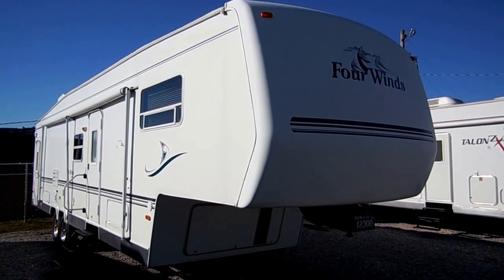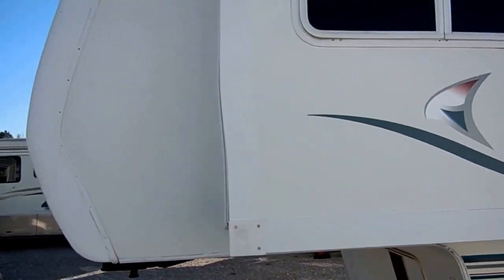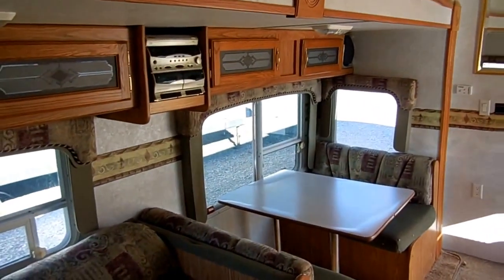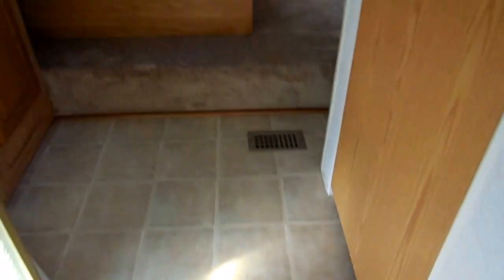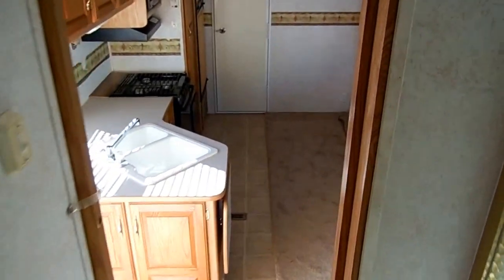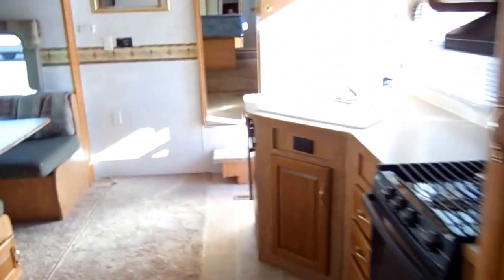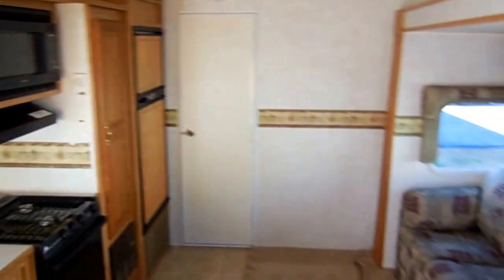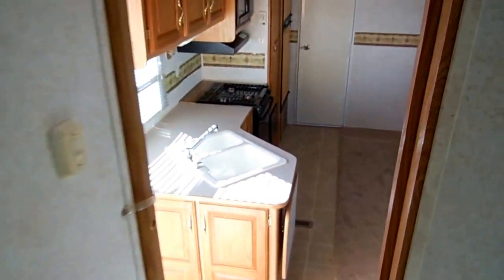SOLD! 2003 Four Winds 35 SRV Toyhauler 5th Wheel with Two Slide Outs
Very nice and clean toy hauler . This 2003 Four Winds 35 SRV fifth THIS UNIT IS SOLD.
wheel with two slides is the most toy hauler for the buck I have ever seen . This RV is 39 ft. long , has a fiberglass exterior . Is prepped for a generator, Two big power slide outs, Rear ramp door, patio awning, Extra Large 100 gal fresh water capacity, two entry doors, stabilizer jacks, upgrade outside lighting, and more !

  The interior looks great for a 2003 model . No smoke or pet odors and we guarantee everything to work perfectly . The front of the RV has a large bedroom with a queen island bed and a large hanging closet with sliding mirror doors . , large walk through bathroom with a upgrade glassed in shower with skylight and a private water closet, Look at the huge living area that has a queen size pull out sleeper sofa, table booth make s a bed, Ice cold ducted roof air, ducted dsi furnace, dsi  water heater, Side kitchen with all appliances, upgrade etched glass front cabinets, ceiling fan, CD Stereo and more. The rear garage  bay is separate from the living quarters with a  vapor wall and a locking door. The 10 ft long by 8 ft. wide garage bay has the Diamond plate floor, lots of tie downs, cabinets and more . This heavy duty Toy hauler has a 3200 pounds cargo carrying capacity and weighs 10,174 pounds  !  NADA as equipped is $15,335 !